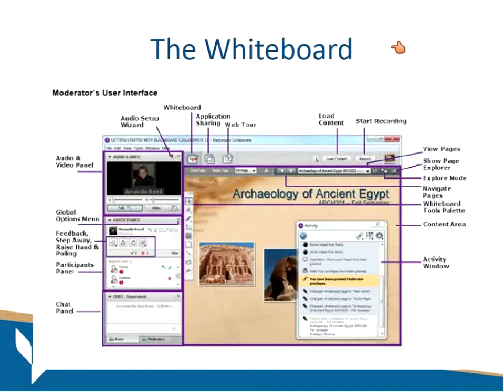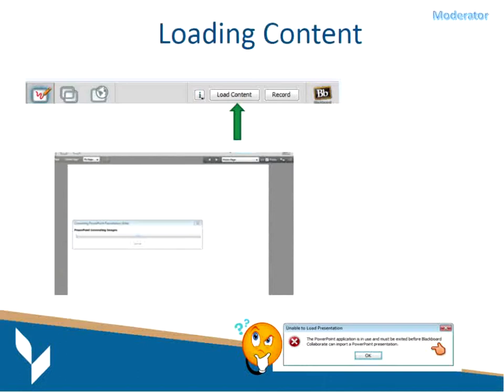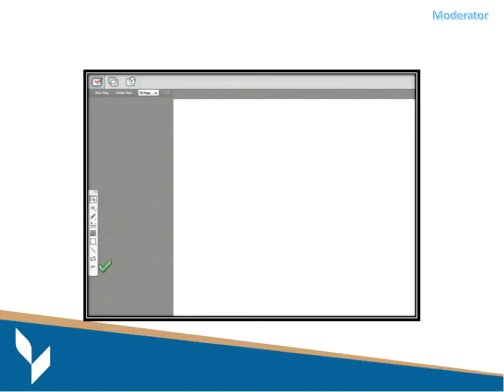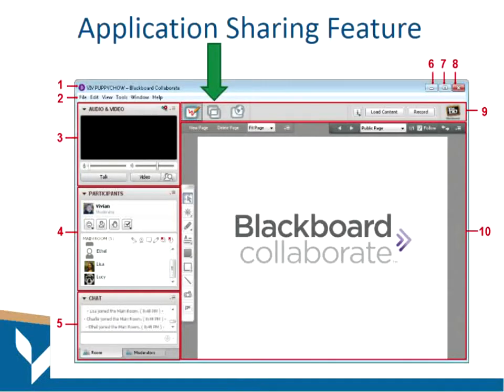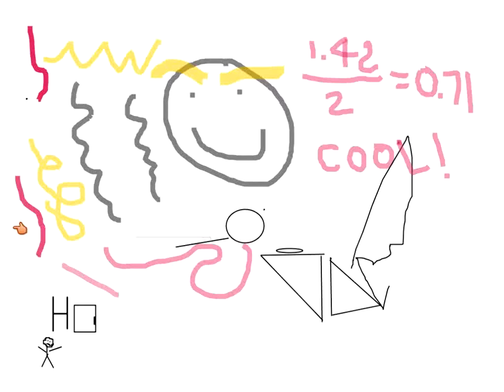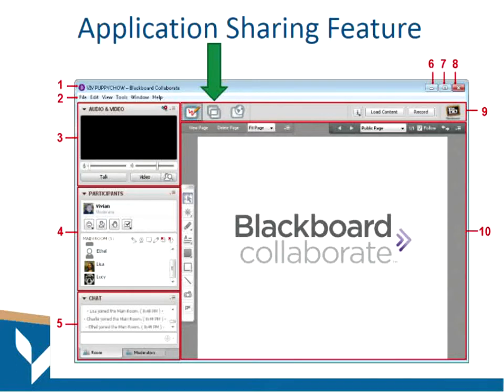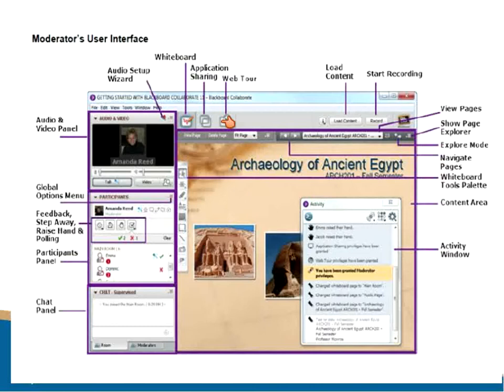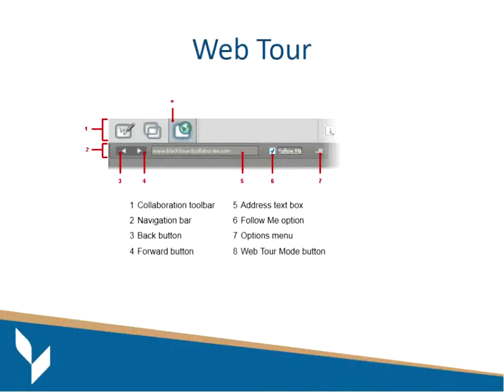BLACKBOARD COLLABORATE INTRODUCTION TO CREATING VIRTUAL CLASS S Movie 1024x768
Faculty will be given an orientation of the Blackboard Collaborate Interface. Blackboard Collaborate is directly accessed through ANGEL LMS, and provides synchronous communication with students.  This webinar will explore how this tool can be utilized in all types of course including: F2F, Hybrid and Online.  Join me in an overview of this robust tool.